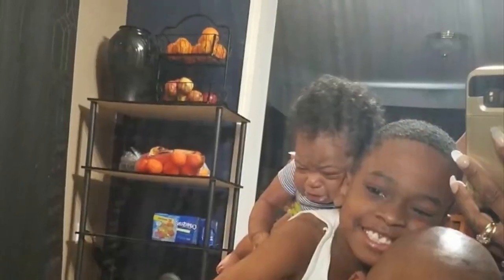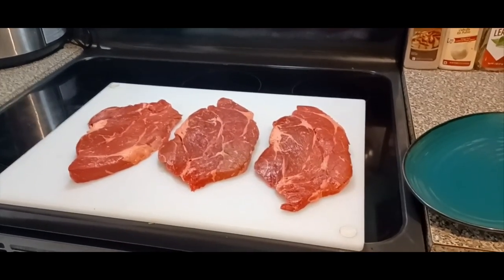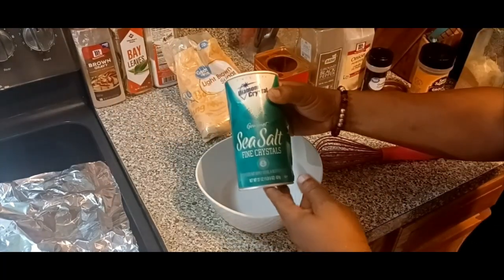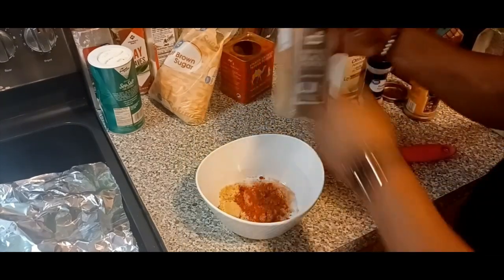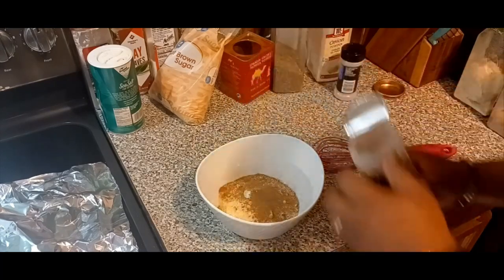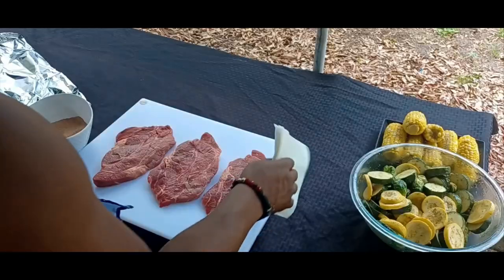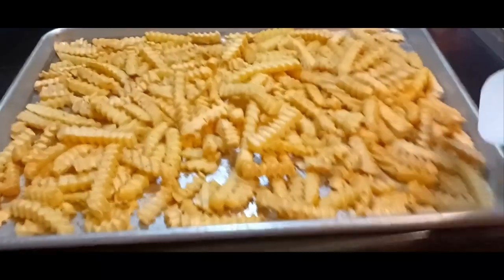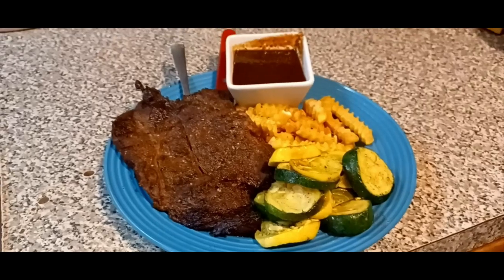JUICY GRILLED STEAK & VEGETABLES with BAKED FRIES! (HOMEMADE STEAK RUB!)